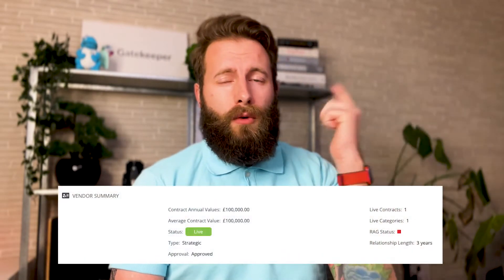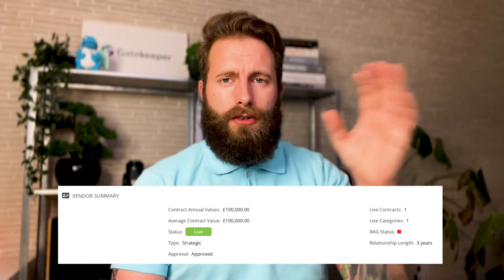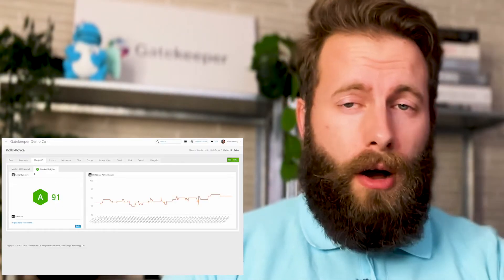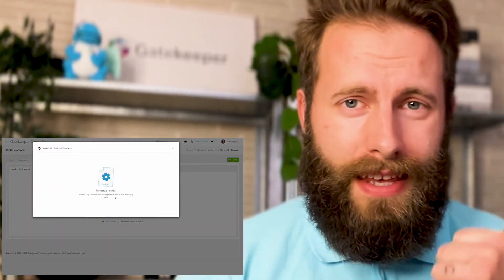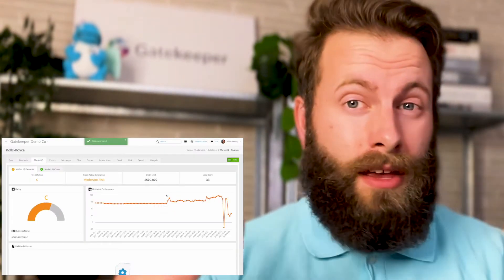What is Vendor Onboarding?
GATEKEEPER'S GUIDE TO VENDOR LIFECYCLE MANAGEMENT
Actionable checklists, tips and best practices. Vendor Onboarding all about understanding who the vendor is and pulling out any details that aren’t going to work for you at the earliest opportunity. Then going deeper to find out if it’s a problem. And then either approving or rejecting that relationship.

Vendor Onboarding is a risk mitigation play. We’re actively reducing risk levels by proactively checking our vendors on various topics. I’d much rather find the issue before the vendor is onboarded and we’ve signed a contract with them.

In this video, we cover what is Vendor Onboarding and the phases that make up the Vendor Onboarding Process.